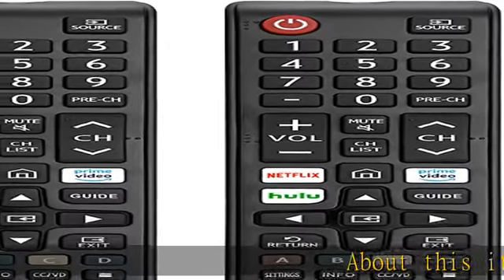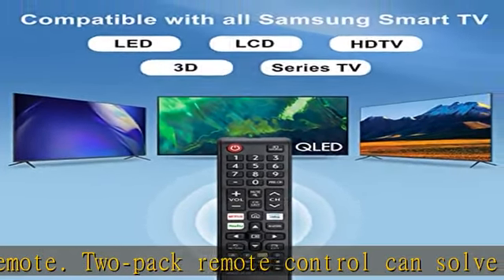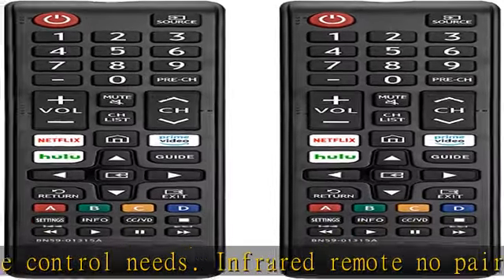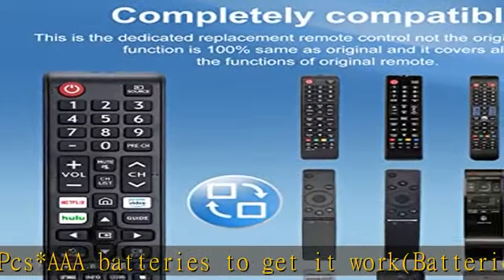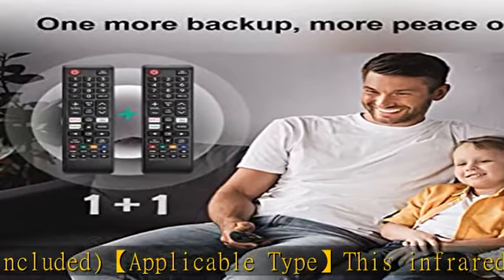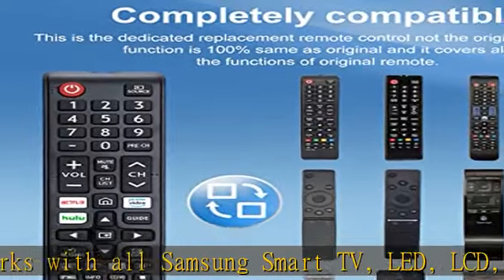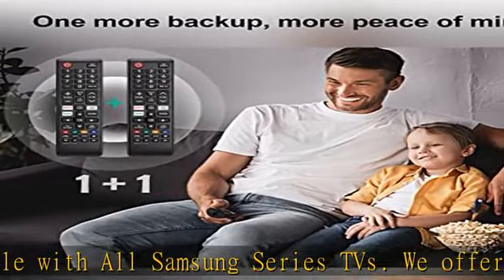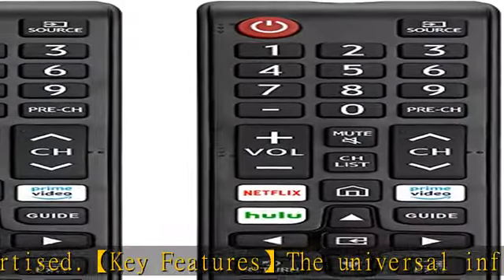【Pack of 2】 New Universal Remote for All Samsung TV Remote, Replacement Compatible for All Samsung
【Pack of 2】 New Universal Remote for All Samsung TV Remote, Replacement Compatible for All Samsung Smart TV, LED, LCD, HDTV, 3D, Series TV